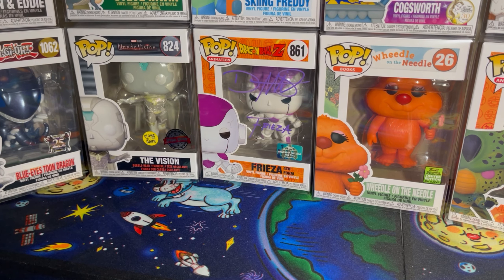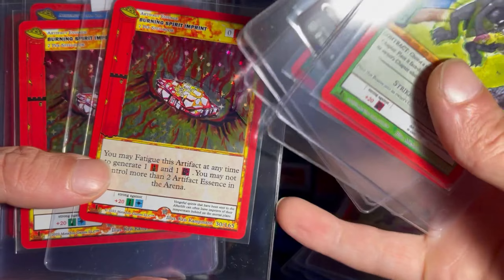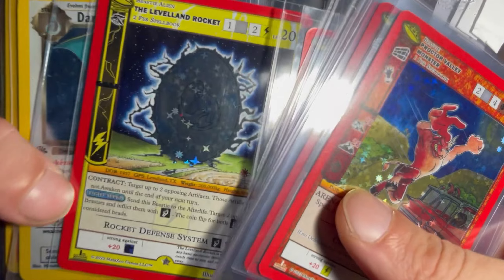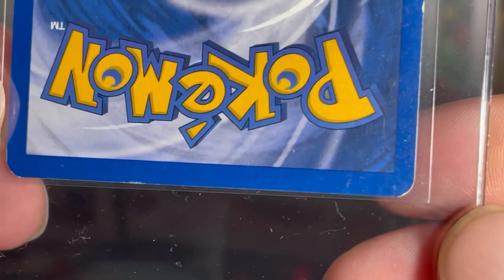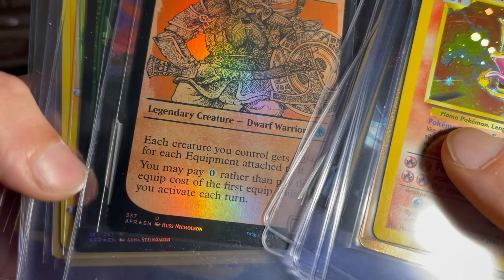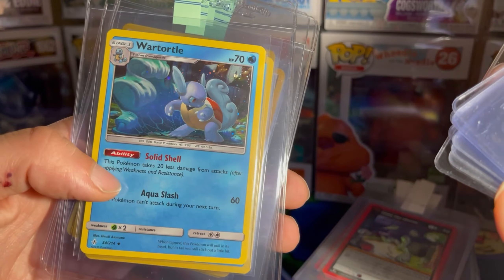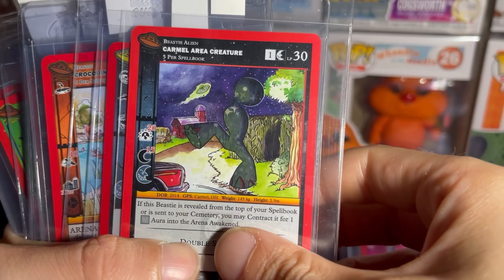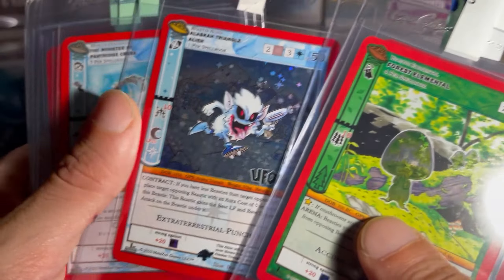My Fall 2022 CGC Mega Submission. MetaZoo Pokemon Yugioh and Magic All Headed To Get Graded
My fall 2022 bulk submission is off and headed to CGC this year instead of PSA. Im excited to start using their services more and testing their through times. This time im sending in everything from vintage pokemon to the newest UFO set from MetaZoo.